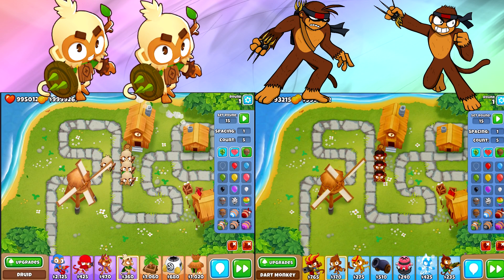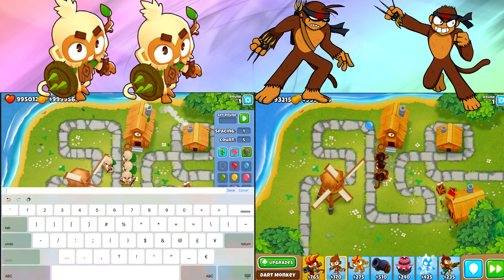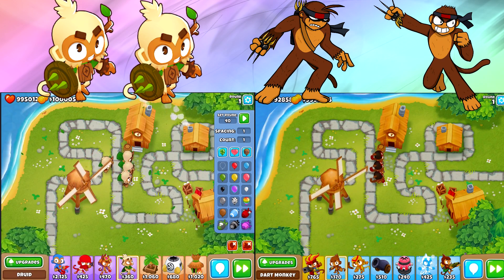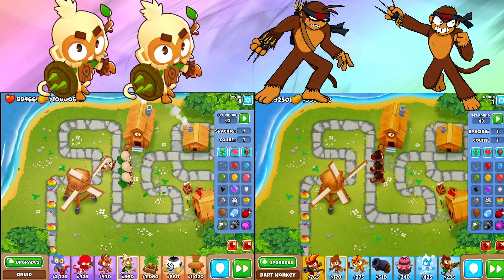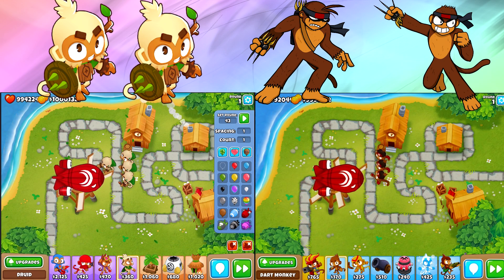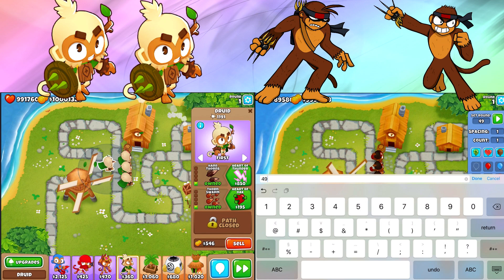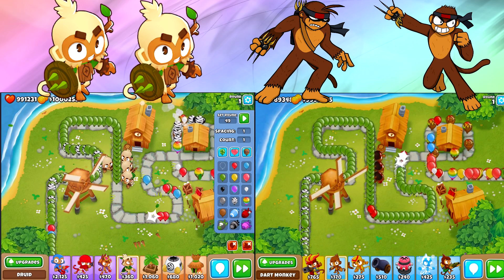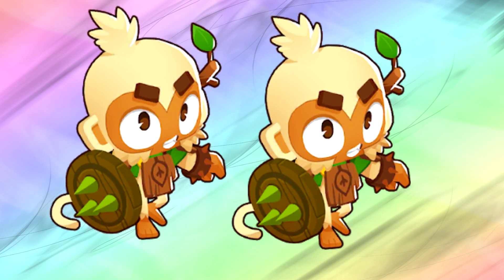Bloons TD 6 Science - DART VS DRUID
Bloons Tower Defense 6, BTD Science. Today we compare the triple darts to the 1-1druids! Which should you pick? Which one is better? Bloons tower defense 6 is an epic new strategy game.